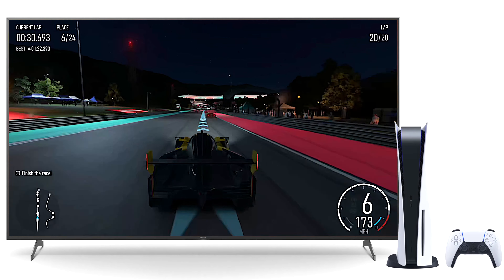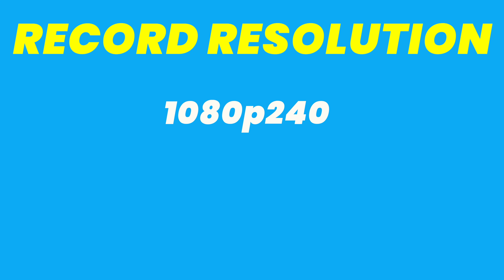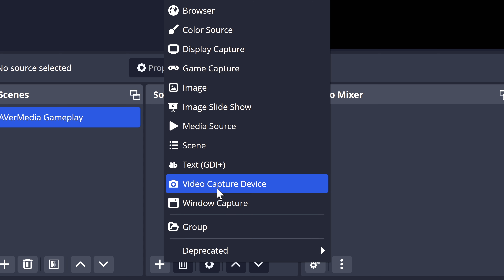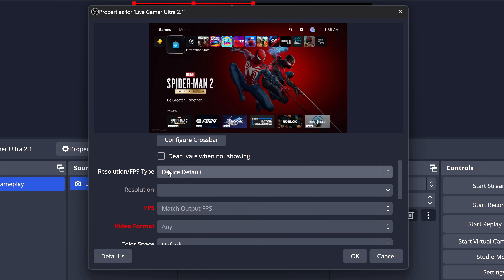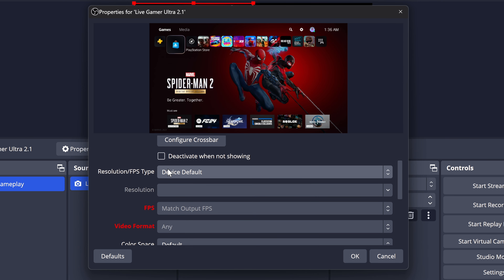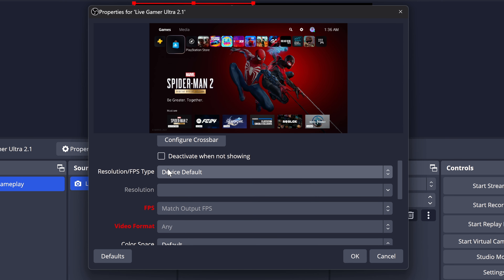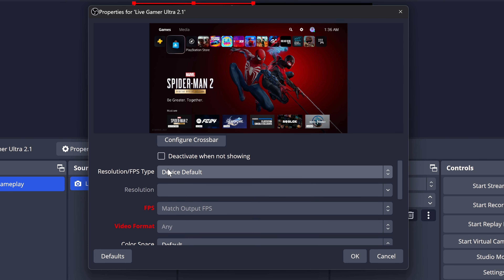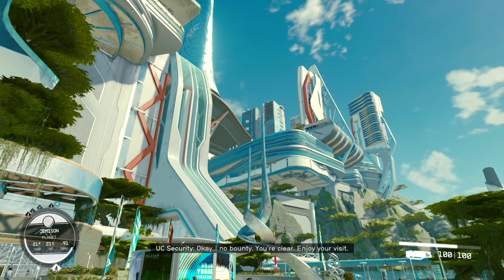Next-Gen Capture Cards Are Finally Here! (AVerMedia Live Gamer ULTRA 2.1)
NOTE:
Firmware upgrades will be released between now and the end of 2023 for 1080p360, 2K240, and full Mac OS support.

TIMESTAMPS!

Live Gamer Ultra 2.1 (0:00)
Resolutions and Frame Rates (1:06)
Setup & Compatibility (1:30)
Gameplay Experience (4:12)
Utility App (5:20)
Do you really need this capture card? (6:37)